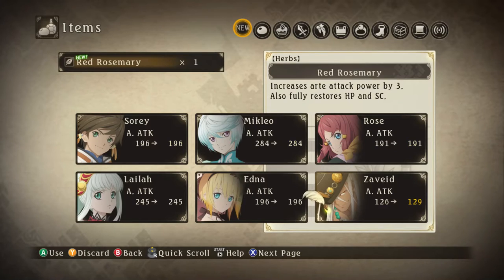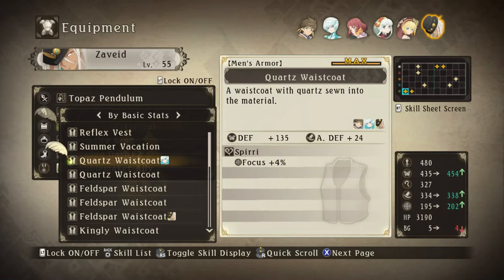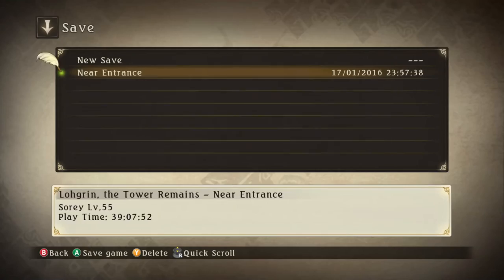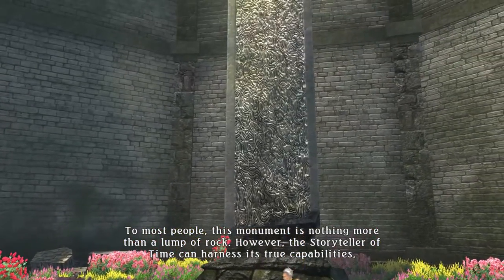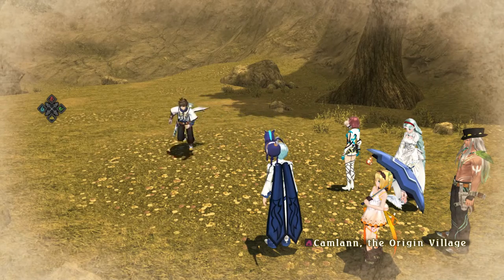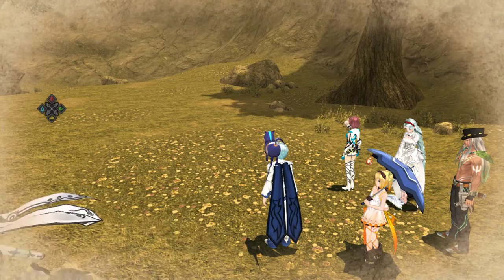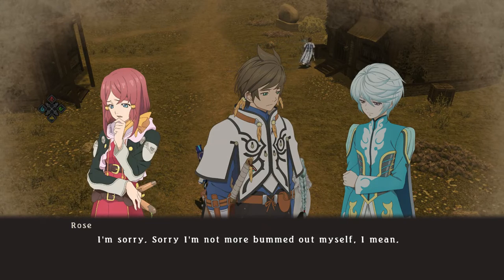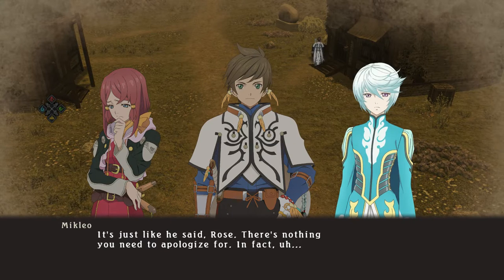Let's Date: Tales of Zestiria (Part 31)